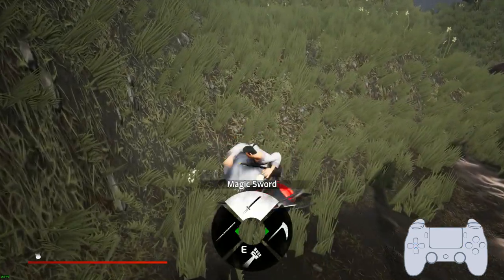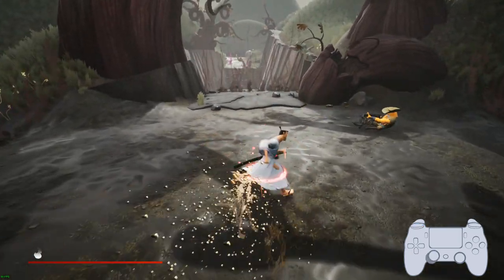My thoughts on Samurai Jack : Battle Through Time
I'm quite disappointed...